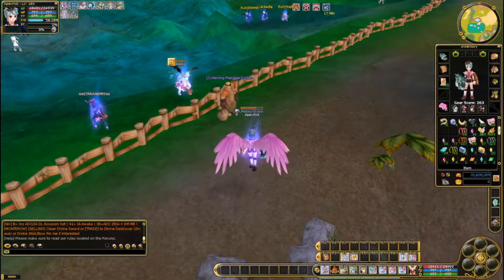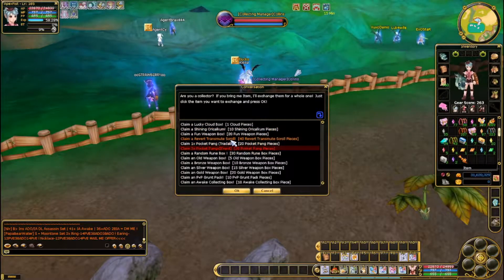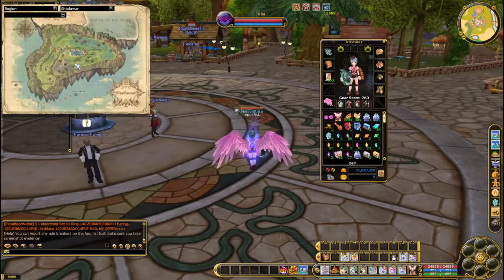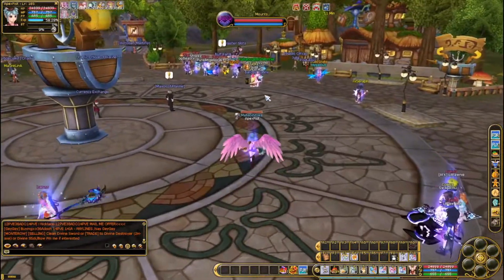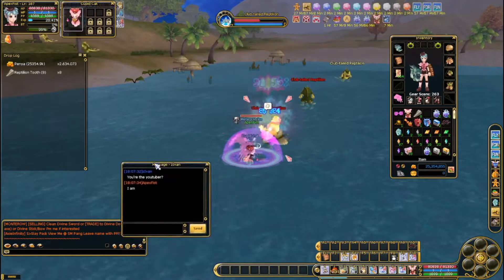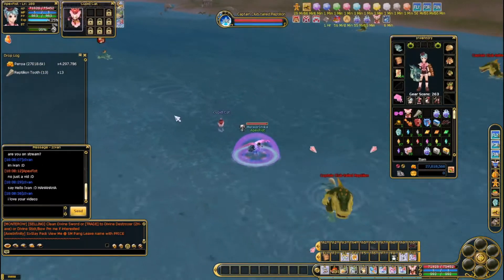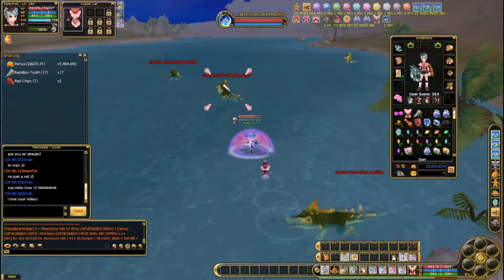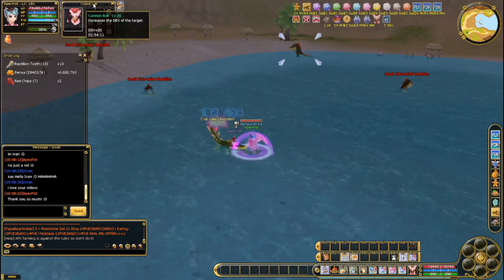Insanity Flyff - Giants & Leveling (Ep:67)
Today we will be Playing Insanity Flyff, in (Ep:67). I went on to level up to level 200 and killed some giants in the process and talked to a fan! We are starting to get stronger as a billposter in insanity flyff and Im excited to see our potential!

Song: Monster
Song: Bangers & Smashed
Song: No Strings Attached
Song: Running